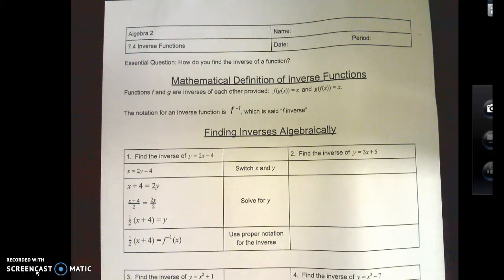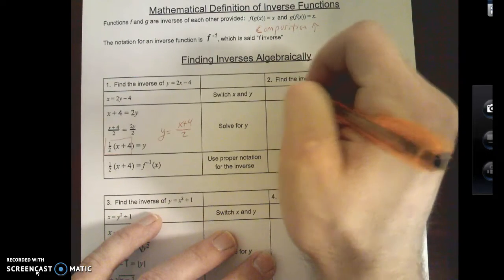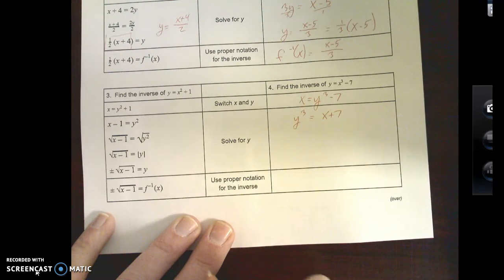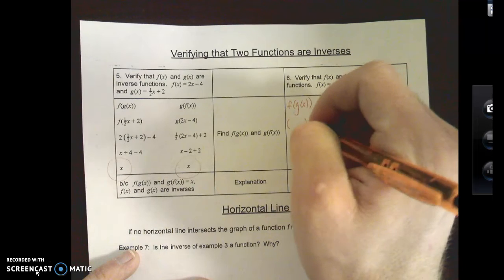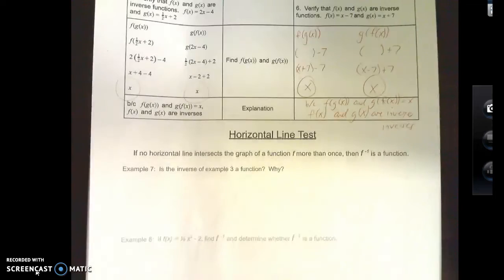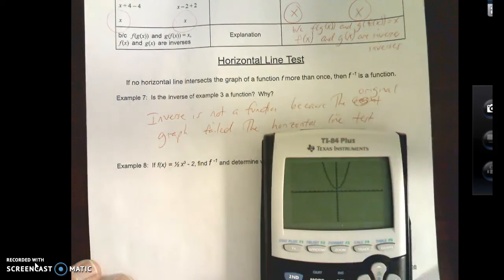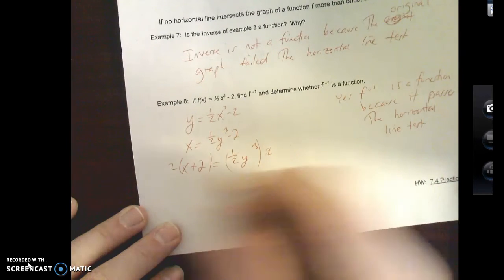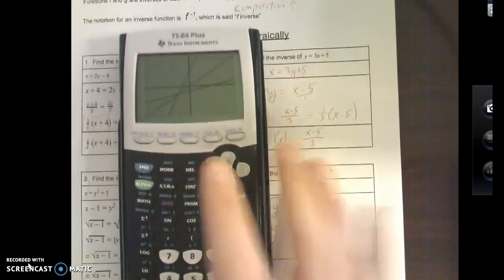7.4 Inverse Functions Notes Walkthrough